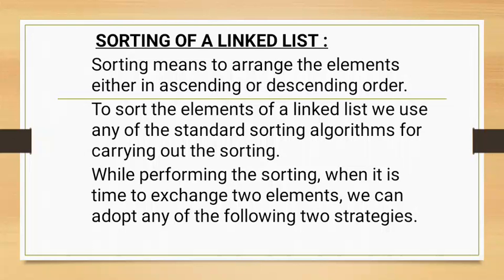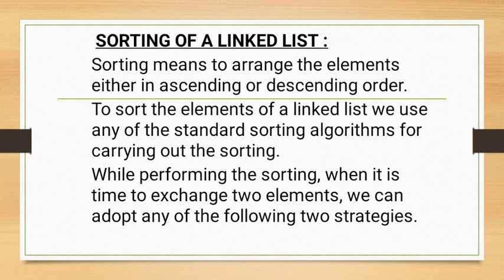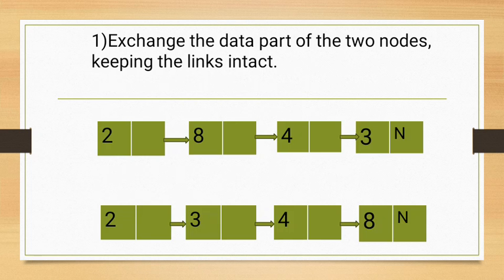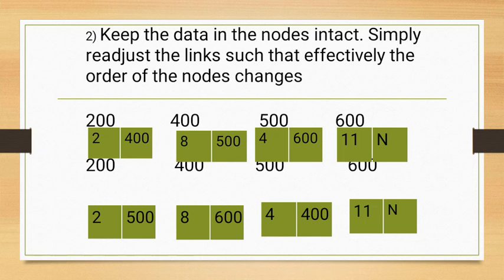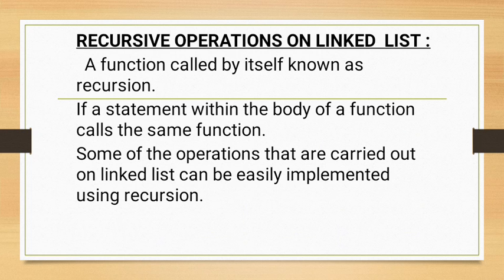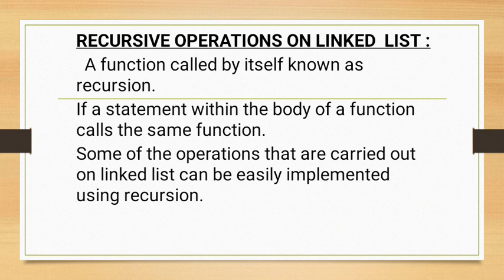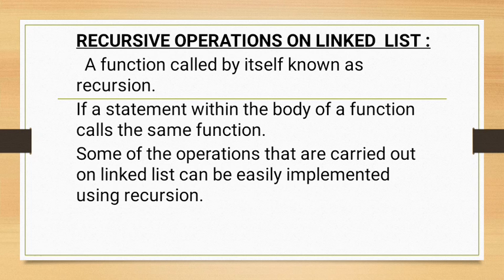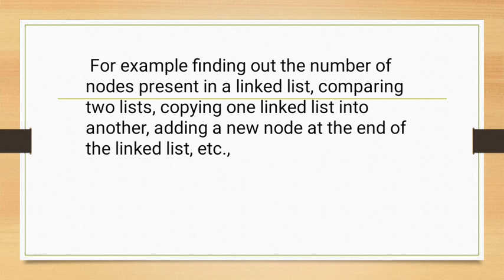LinkedList6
Linked List description